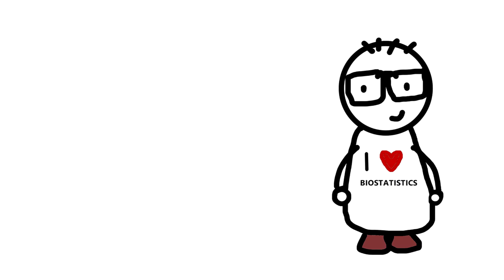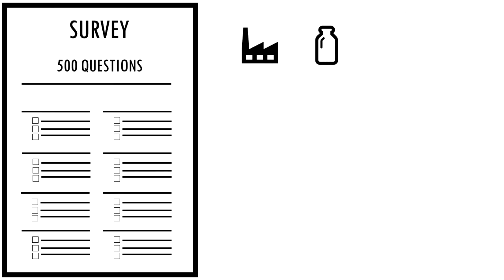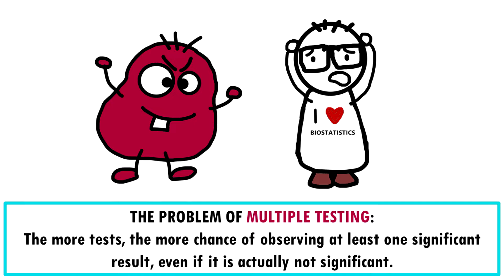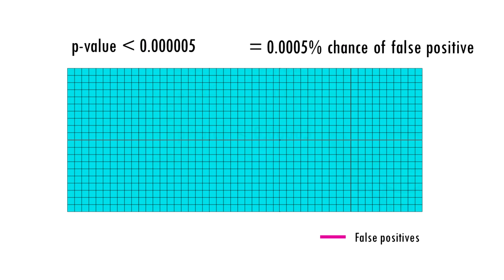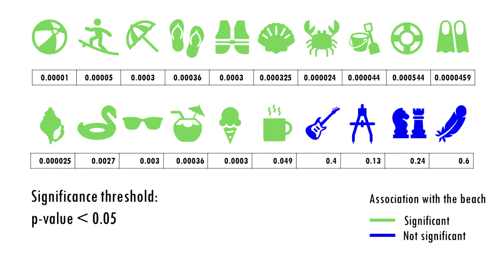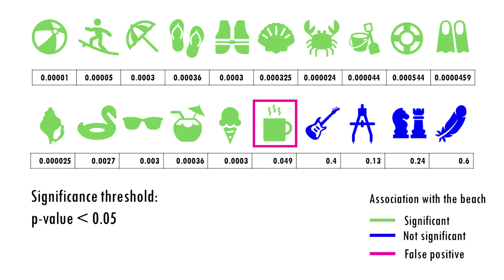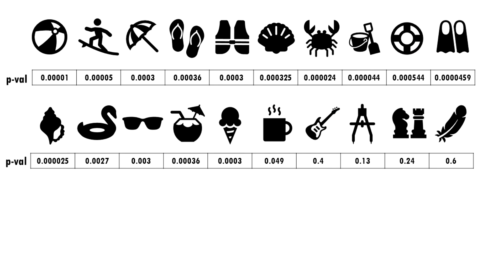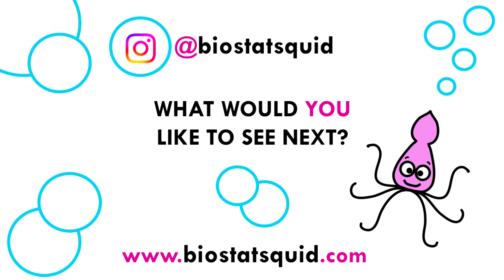FDR, q-values vs p-values: multiple testing simply explained!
Why is multiple testing a big issue in biostatistics? In this video, we will explain why multiple testing is so dangerous when analysing large datasets, and how to correct for it. We will cover some of the most common methods: Bonferroni correction, Benjamini-Hochberg (BH) and q-values.
Don't let the monster of multiple testing eat your data!
Watched it already? If you liked this video or found it useful, please let me know!
For more biostatistics tools and resources, you can for more
More multiple testing resources:
Check the difference between different multiple testing corrections in R:
A really cool explanation of the FDR from Statquest!